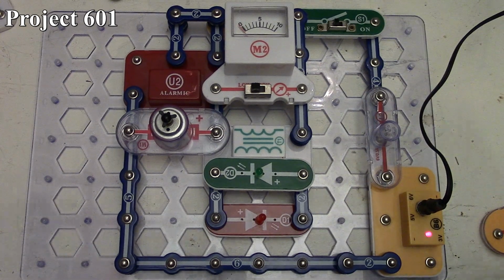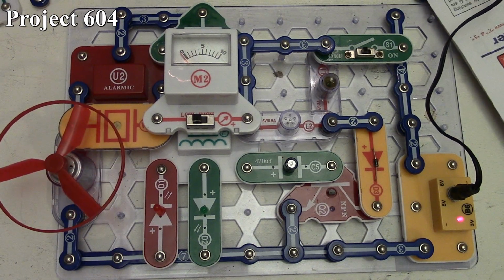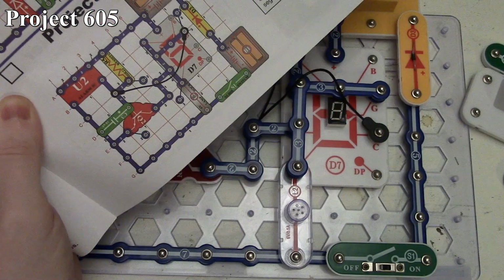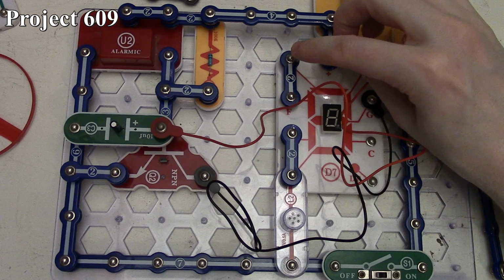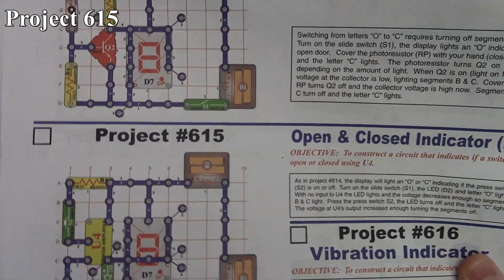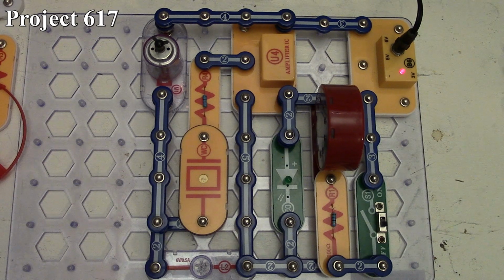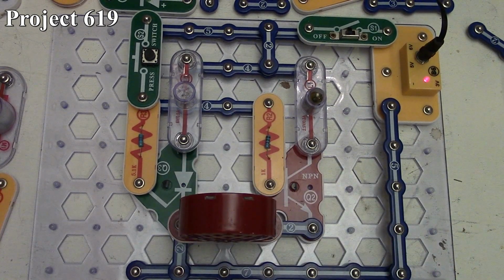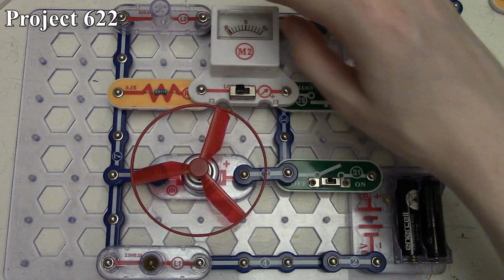ELENCO Snap Circuits Projects 601 - 622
. This video goes over projects 601 through 622 of the ELENCO Snap Circuits system.

601= Alarm Power
602= Alarm Power (II)
603= Night Sounds
604= Mega Pulser & Flasher
605= "E" & "S" Blinker**
606= "2" & "3" Blinker**
607= "9" & "0" Blinker**
608= "3" & "6" Blinker**
609= "c" & "C" Blinker**
610= "O" & "o" Blinker**
611= "b" & "d" Blinker**
612= "H" & "L" Blinker**
613= "A" & "O" Blinker**
614= Open & Closed Indicator
615= Open & Closed Indicator (II)
616= Vibration Indicator
617= Vibration Sounder
618= SCR Noise Circuit
619= SCR & Transistor Switch
620= Two-speed Motor
621= Two-speed Motor (II)
622= Current Flow

**Only inputs 2 & 3 of the alarm IC were used